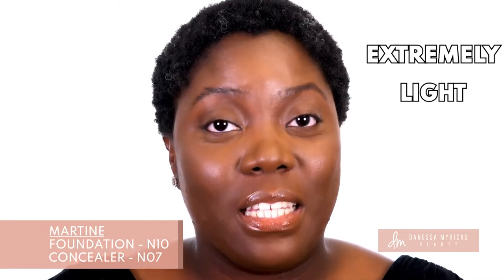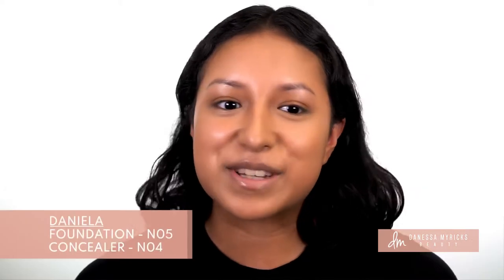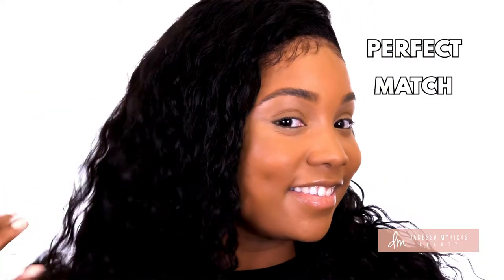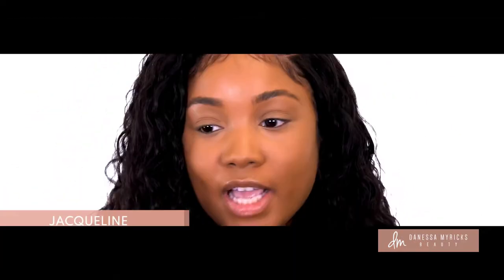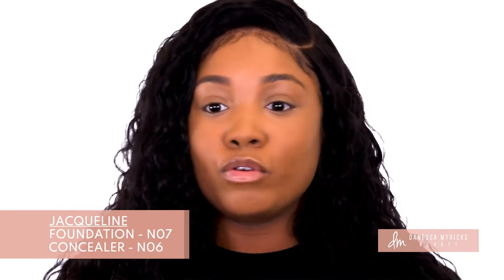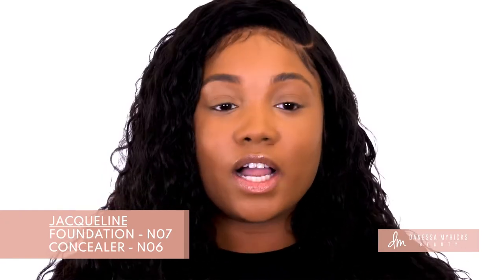Vision Cream Cover - Testimonial | Danessa Myricks Beauty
What it is:

A versatile foundation-concealer hybrid using the latest texture minimizing technology to create a silky-smooth finish.

What it does:

Offers options from sheer to buildable full coverage.
Formulated with hydrating and protective Vitamin E and 100% plant-derived squalene, this fusion of silicone, wax and oil both treats and perfects skin.

How to use it:

Wear one drop alone for a full coverage application with a natural finish.
Mix one drop of foundation with 2-3 drops of the Luxury Beauty Oil to create a thinner and more emollient version of the formula.
Layer on top of or mix with Prism Hydrating Lotion for additional radiance.
Plays well with oil, wax and silicone.